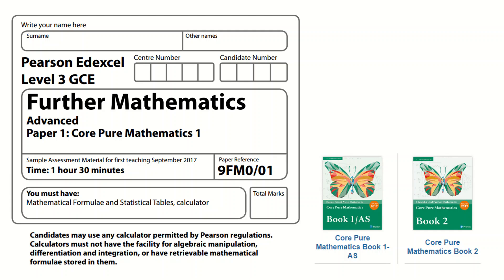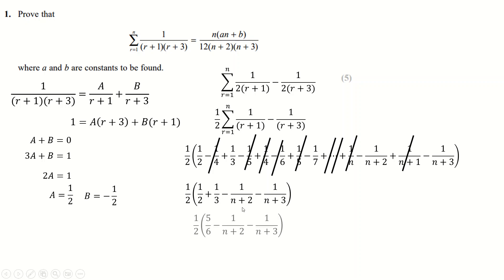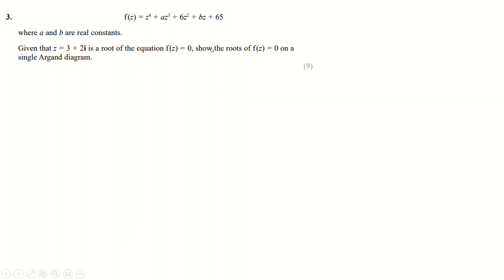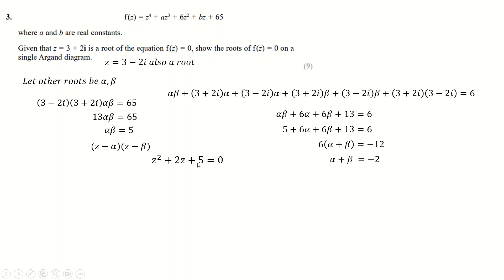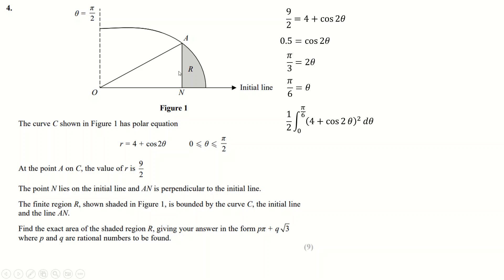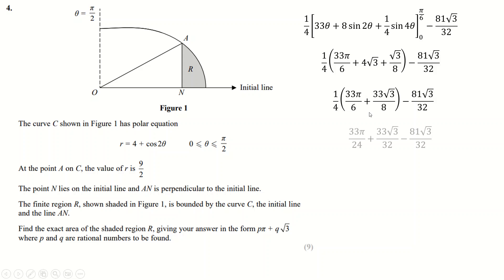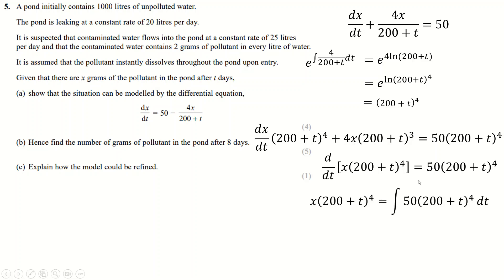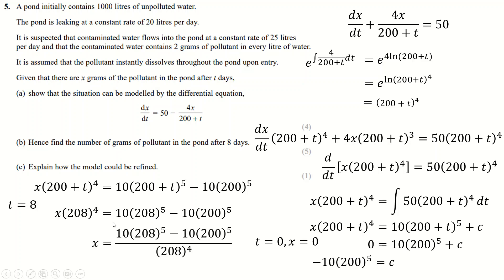Core Pure paper 1 Sample Pearson Edexcel A level Further maths